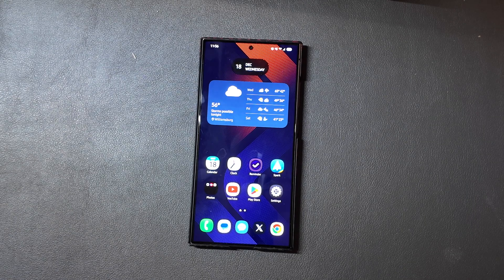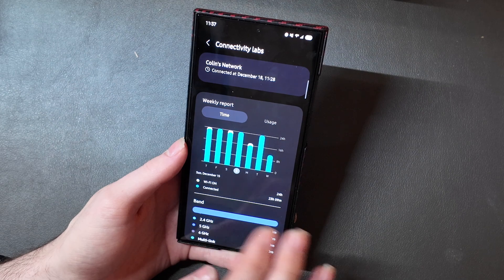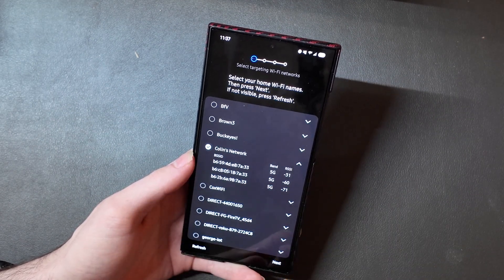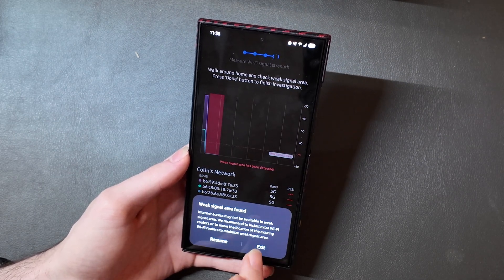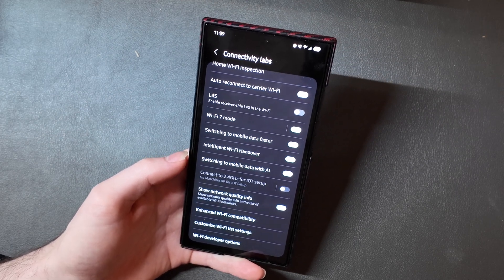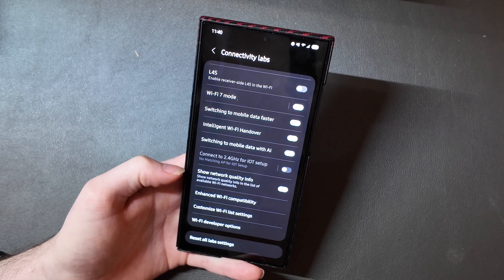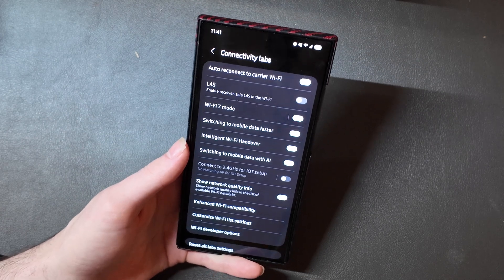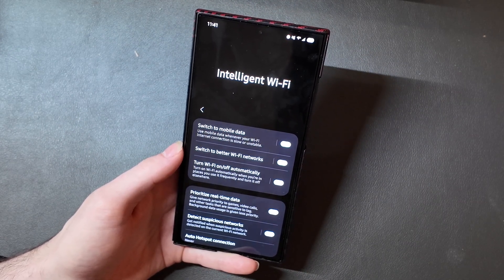Enable These Hidden Intelligent WiFI Features In One UI 7!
Thanks to @jspring86 for the tip!

Socials:
X/Instagram @TechoutonYT